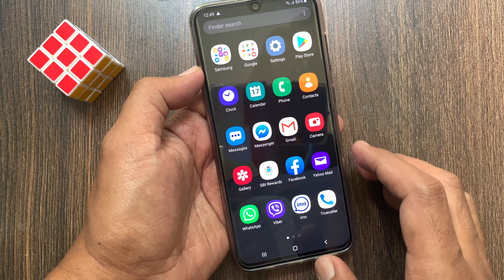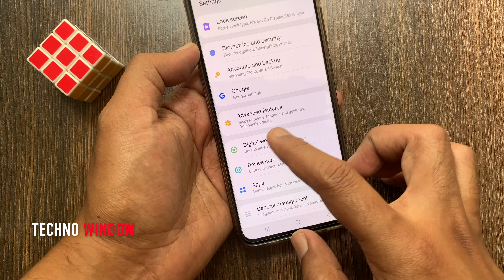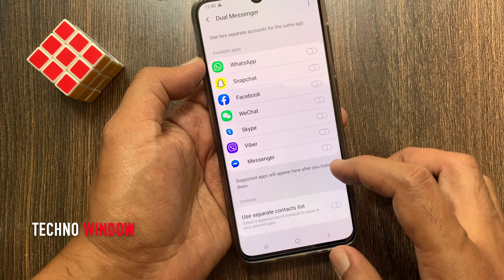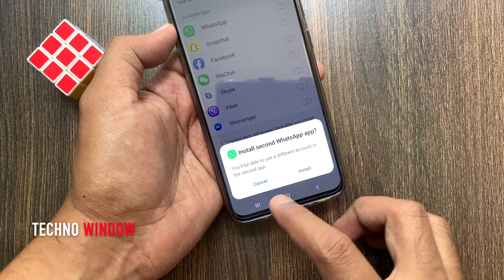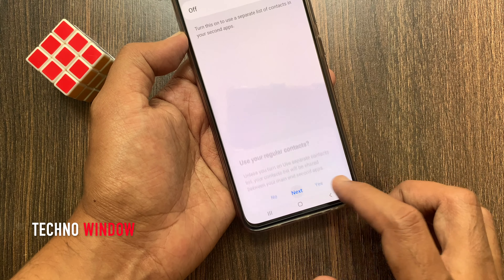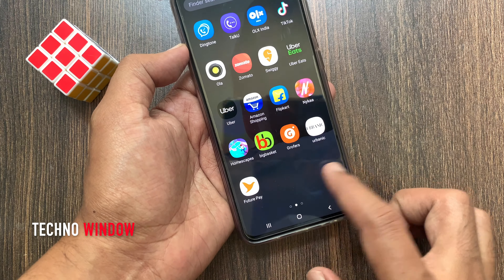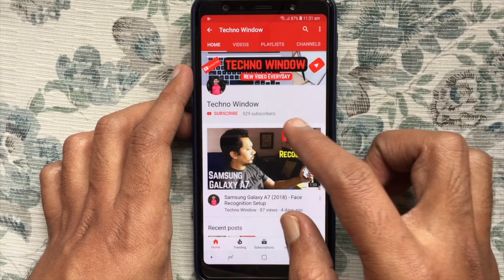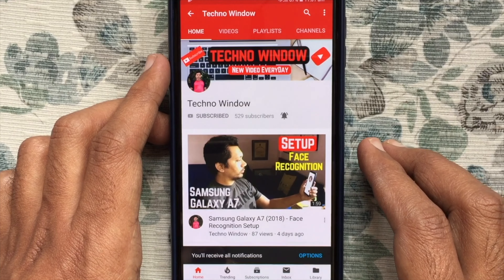How to Enable Dual Apps on Samsung Galaxy A70